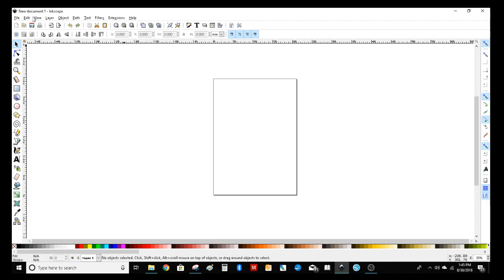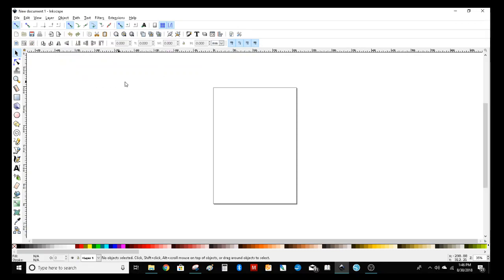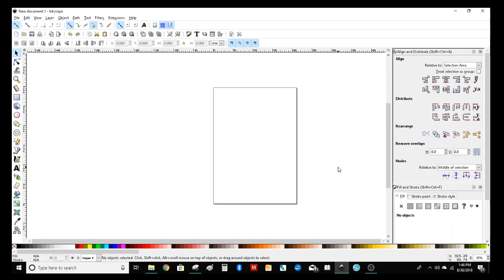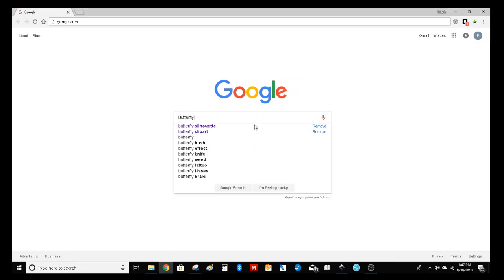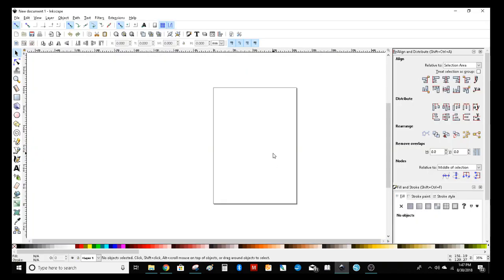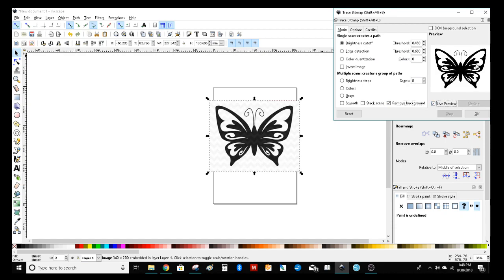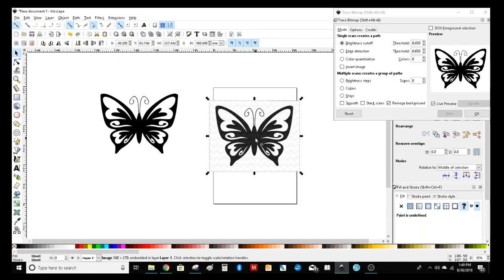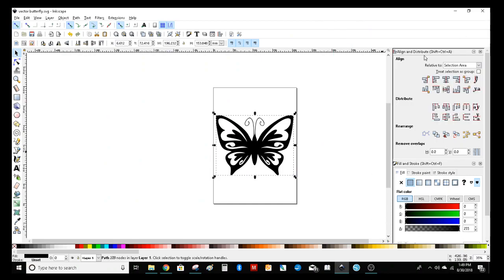inkscape basics part 1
In this video I show you how to setup your menu bar and a couple of the most used tools. I also show you how to do a basic trace.